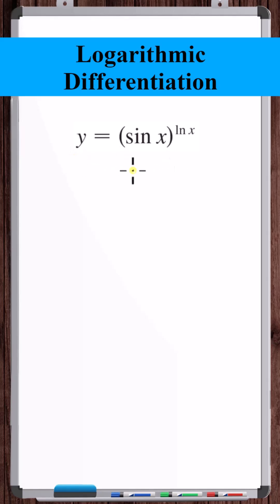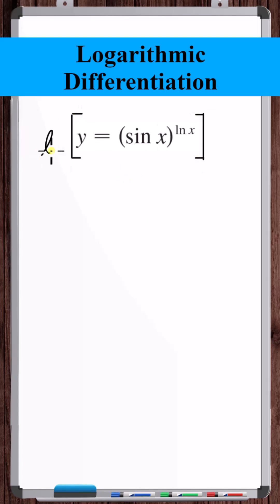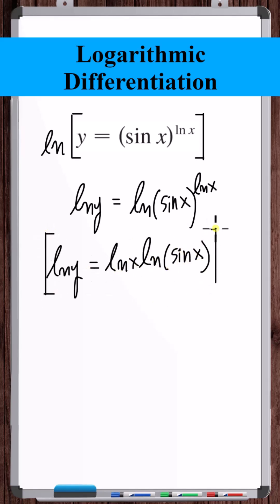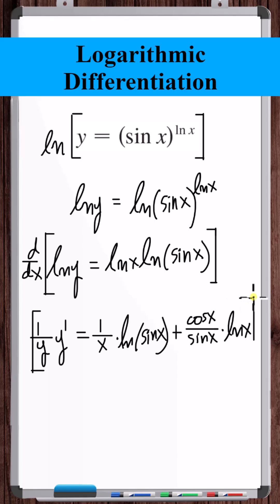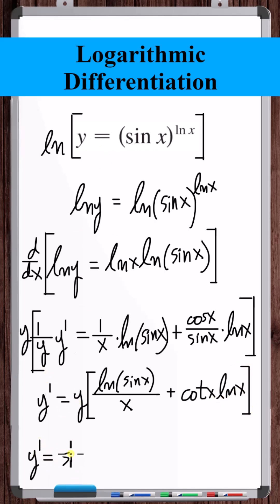Logarithmic Differentiation | y=(sinx)^lnx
In this video, we use logarithmic differentiation to find the derivative of y = (sinx)^lnx.